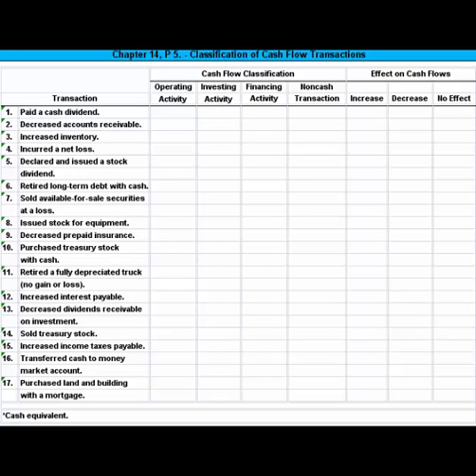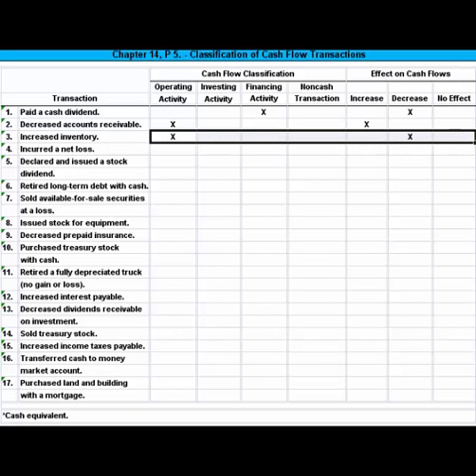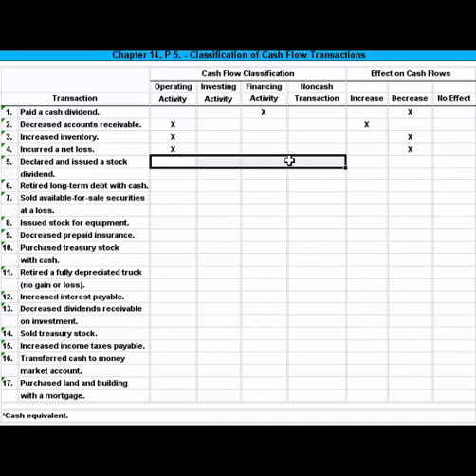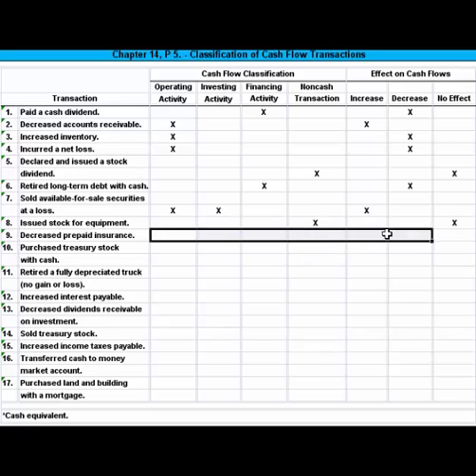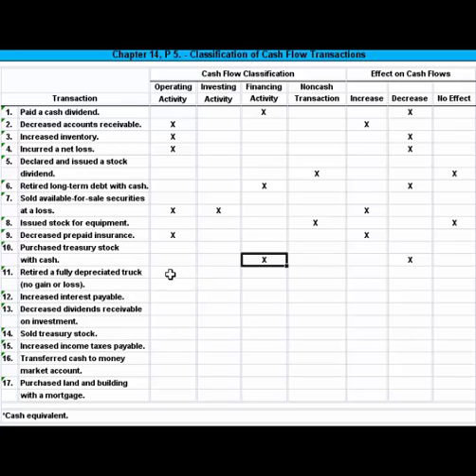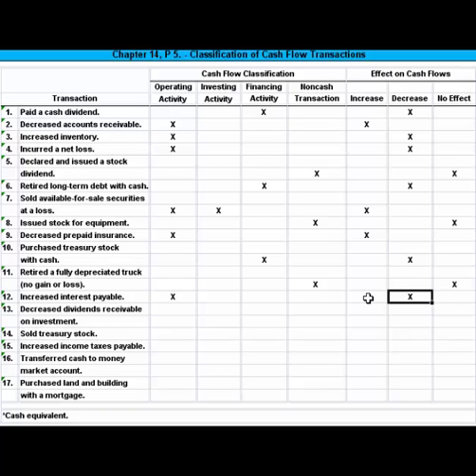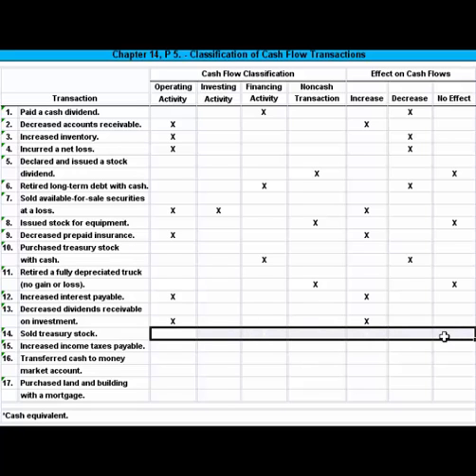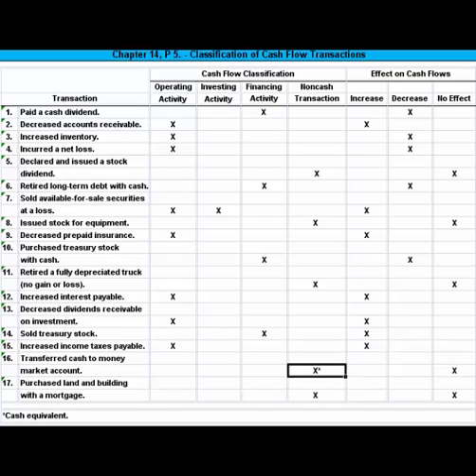Classifying cash flow transactions, P14-5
Cash flow statement, financial accounting